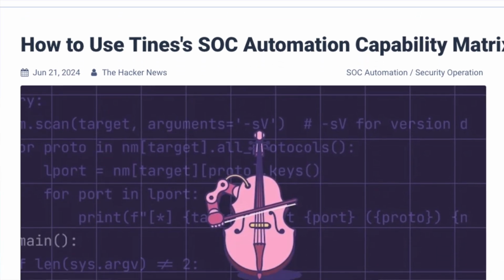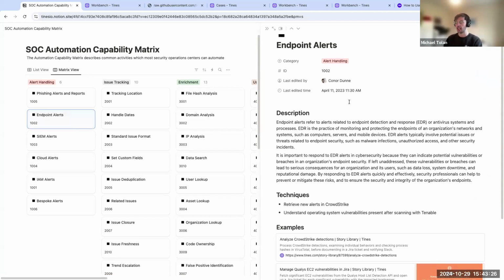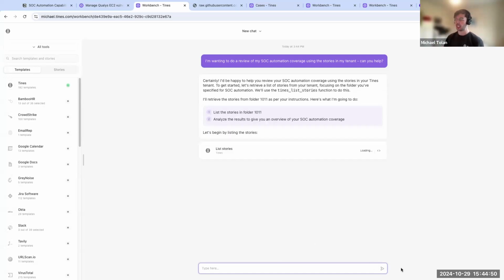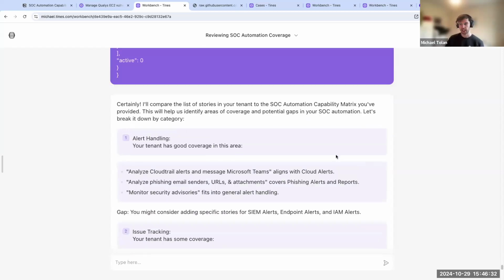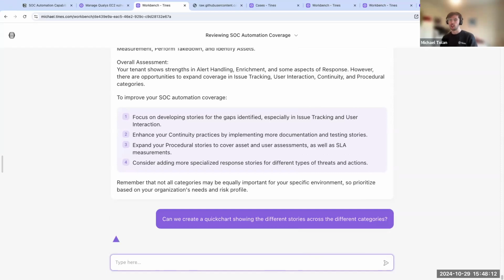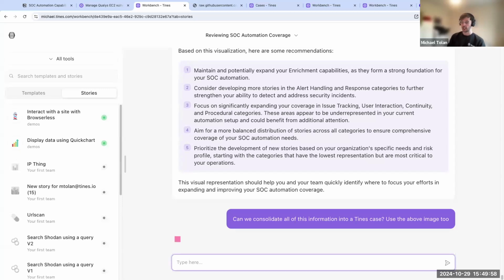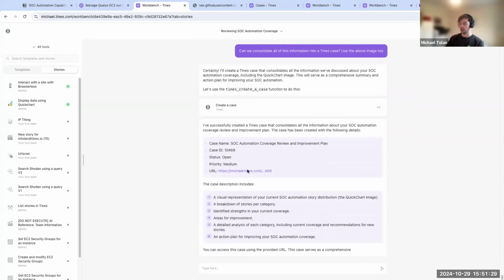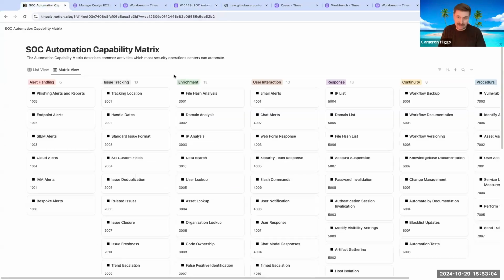Friday Flows Episode 42: Using Tines Workbench for the SOC Automation Capability Matrix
This week, Michael Tolan shows host Cameron Higgs how teams can use Tines Workbench to develop their automation strategy by comparing their progress to the SOC Automation Capability Matrix!

Workbench is a Tines-powered AI chat interface where you can take action and access proprietary data in real-time, privately and securely.

Learn more about Workbench: Check out the free Community Edition of Tines